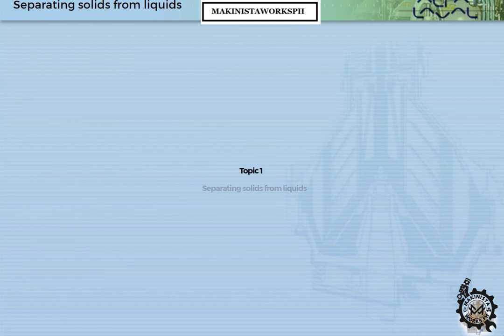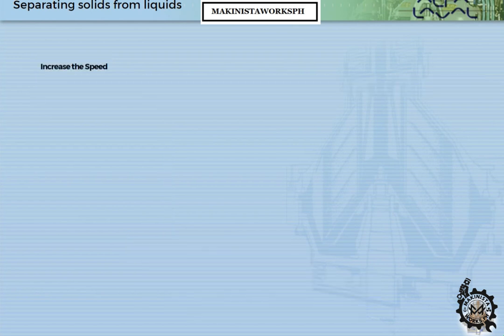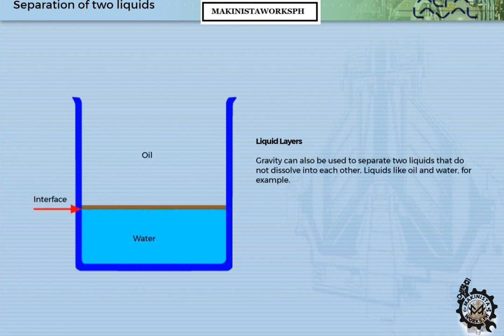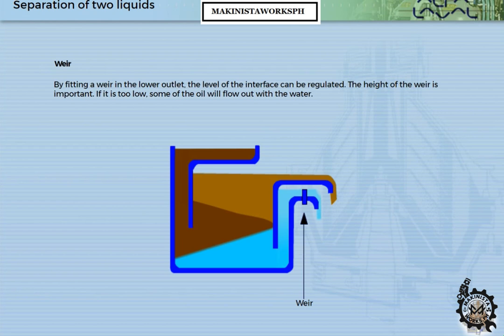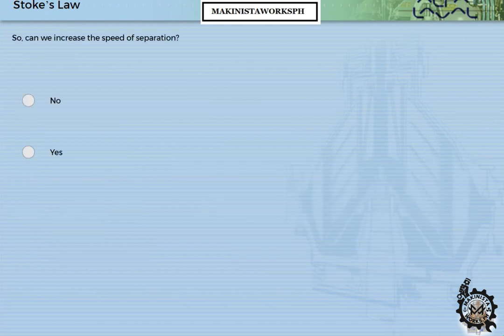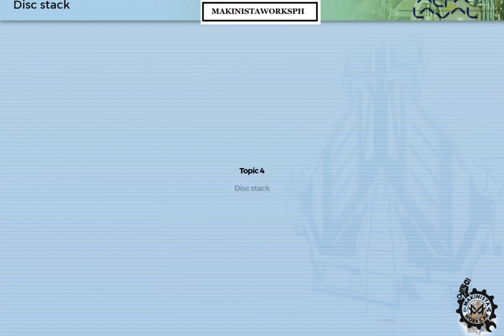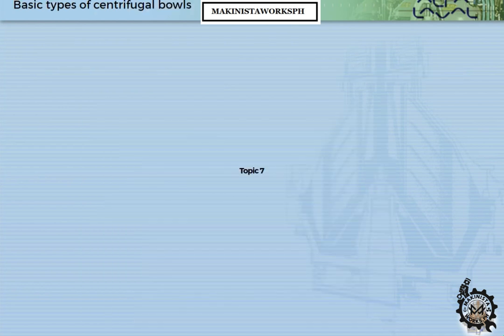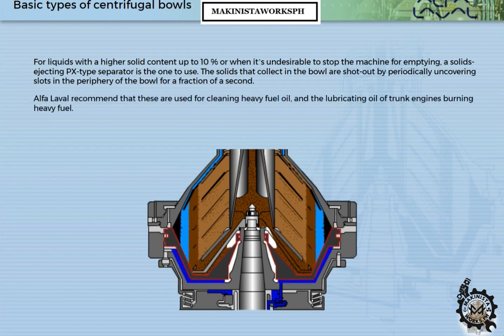Sedimentation.makinistaworksph seamanph seamanslife seamans marineengineer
The video will make you familiar with the general principle of
*Separating solids from liquids
*Separating 2 liquids
*The Disc Stack
*The Gravity disc
*Basic type of centrifuge bowl